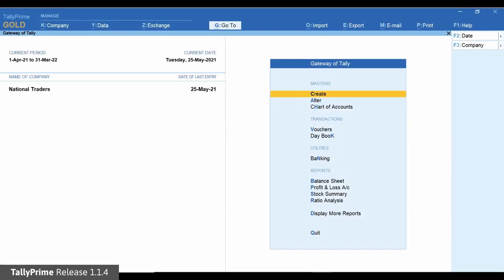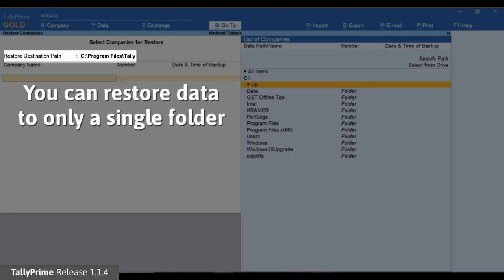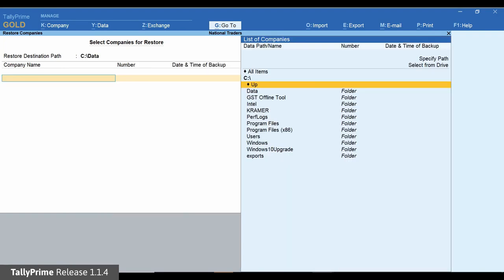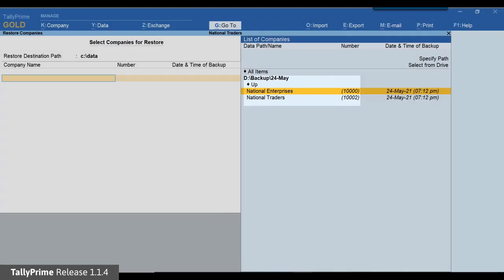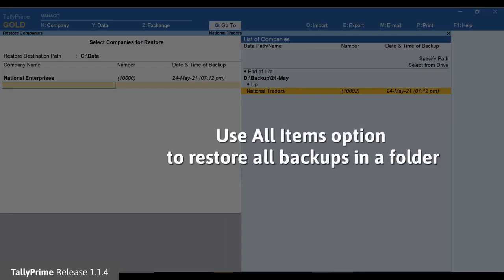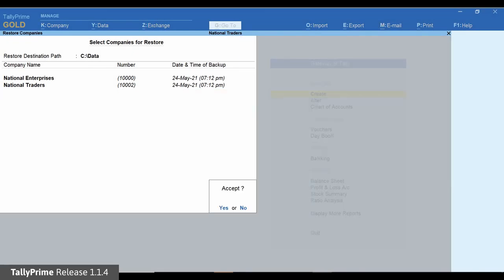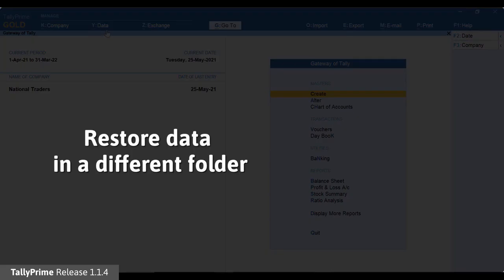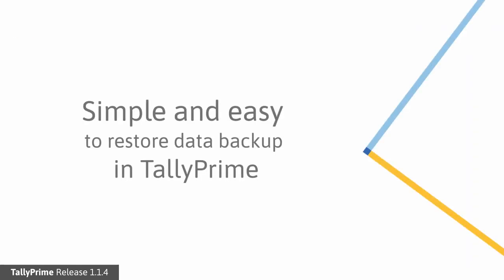How to Restore Data in TallyPrime